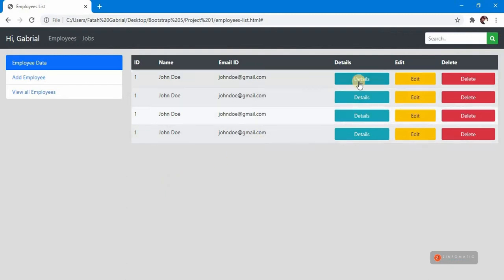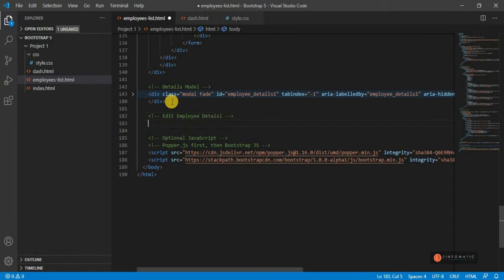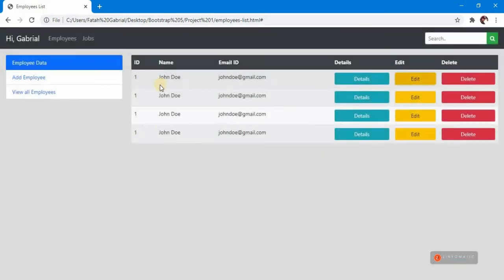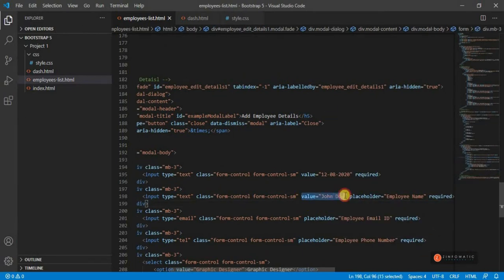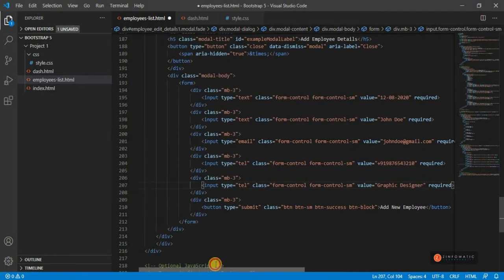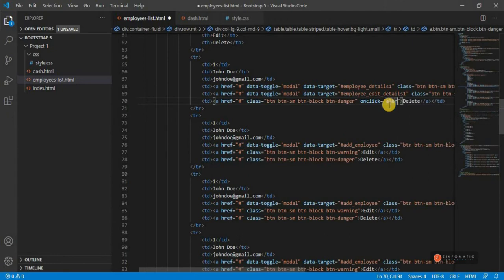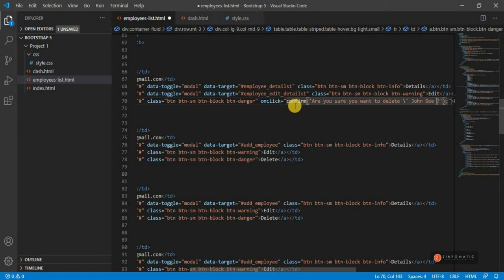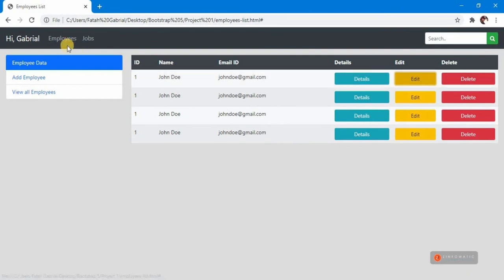8 Creating Edit, Delete Options for Employee